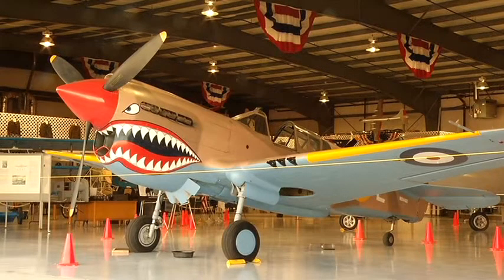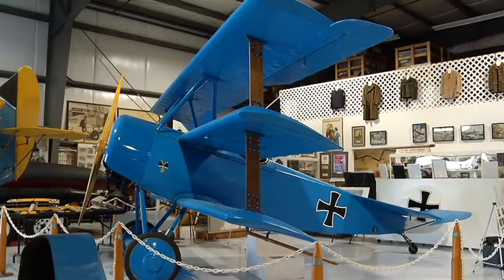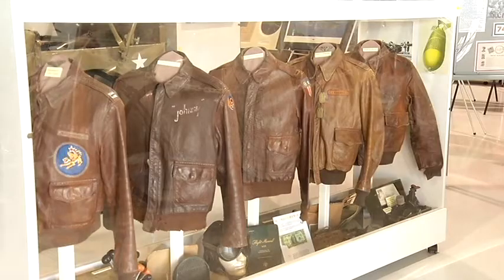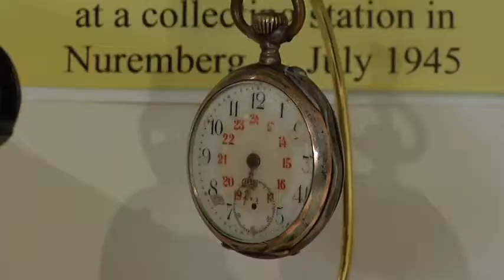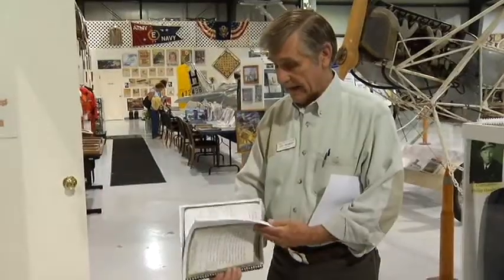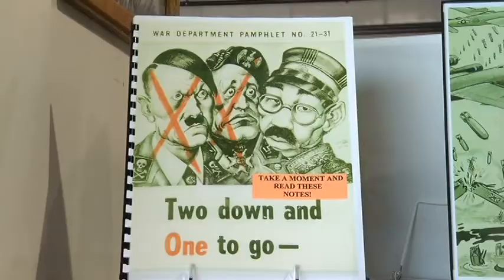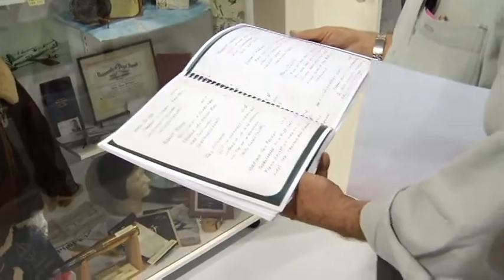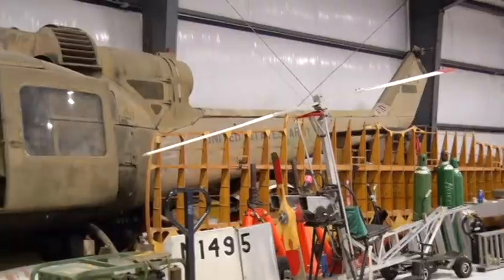Nampa Warhawk museum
KBOI-TV's Adam Behrman recently took a visit to the Warhawk Museum in Nampa. Click the YouTube video to check it out.